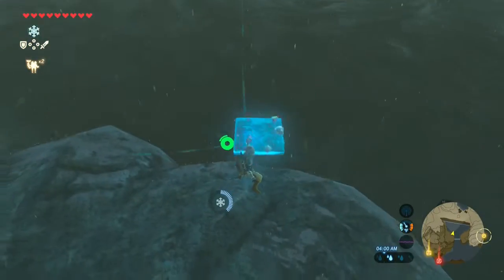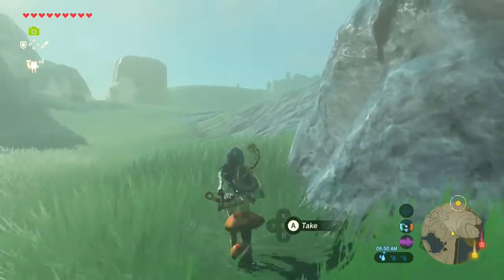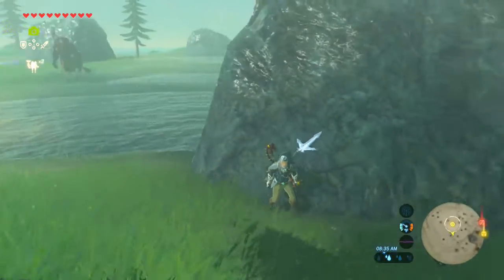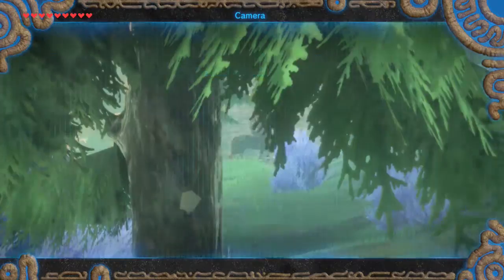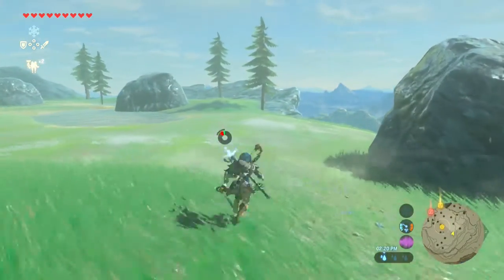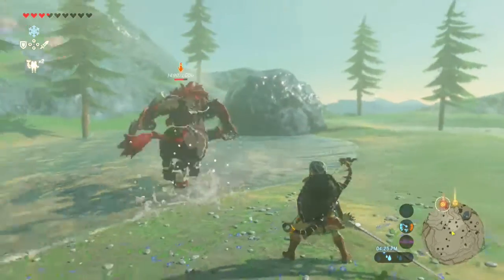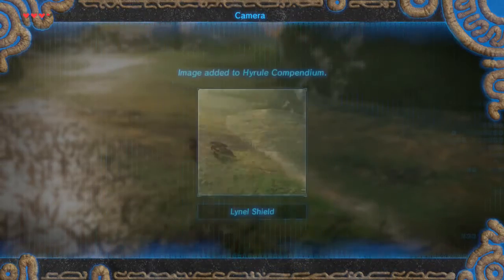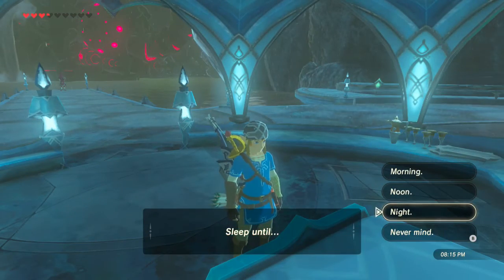The Legend of Zelda Breath of the Wild, Episode 28: Out Like a Lynel, In Like an Elephant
Lynel eyesight is better than 20/20, I guess.